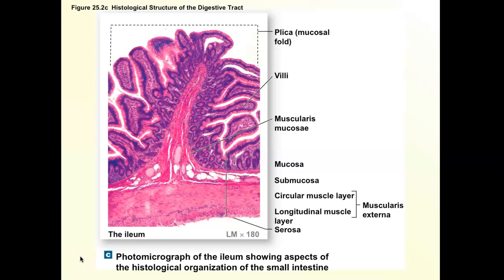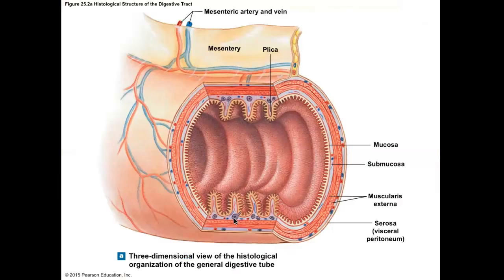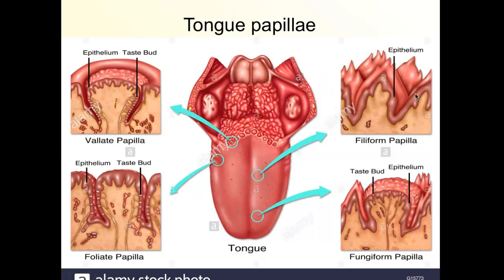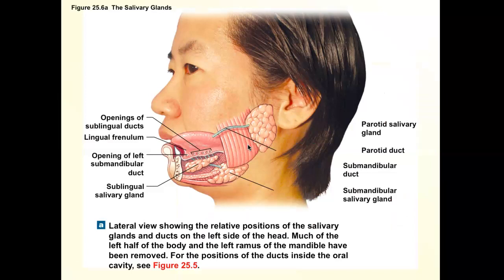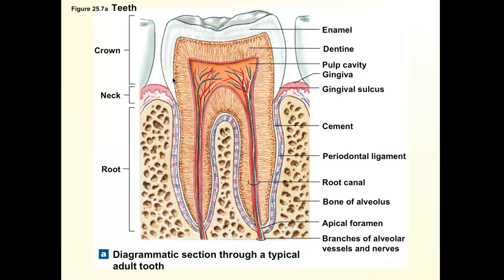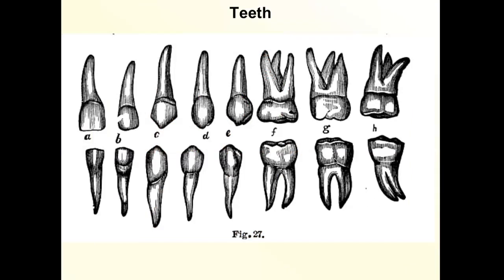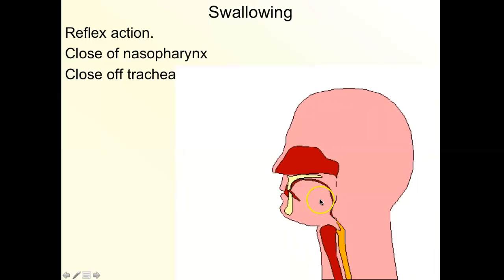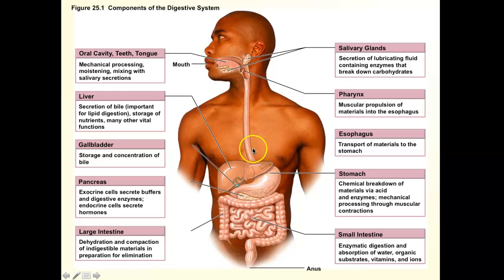Brockmann Digestive system part 2